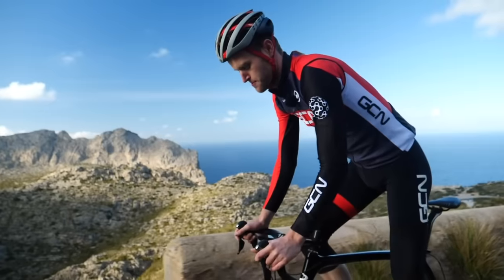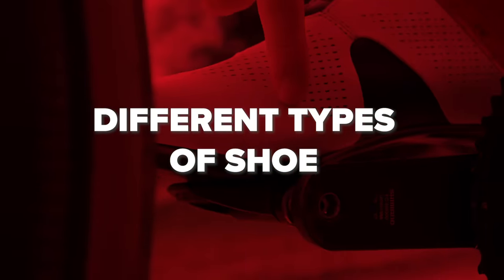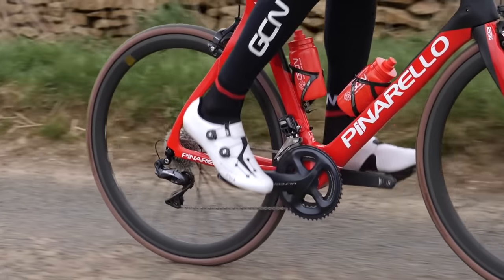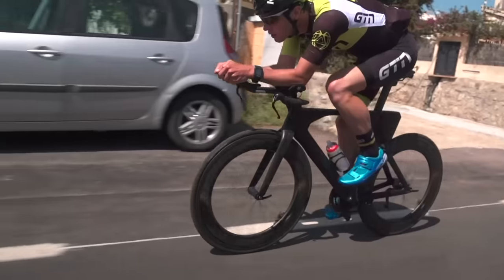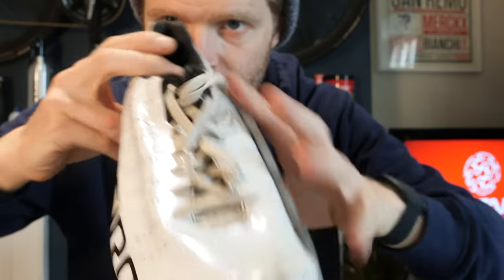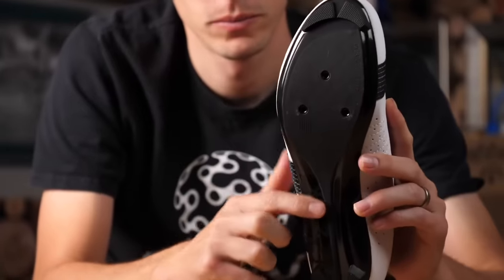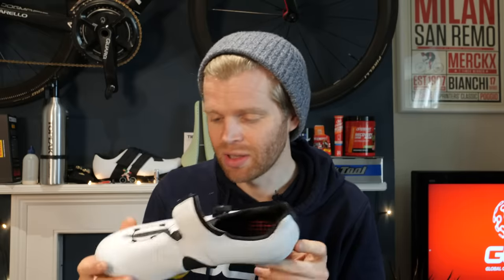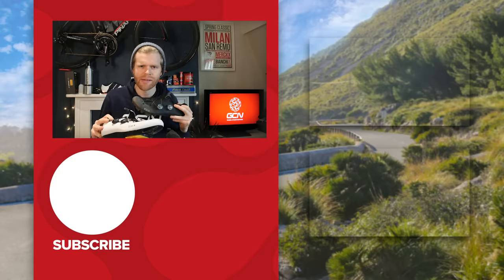All You Need To Know About Cycling Shoes | GCN's Guide To Cycling Footwear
You've started road cycling but not yet made the switch to dedicated cycling shoes and pedals. But it's easy to see exactly what the benefits to switch are, and, if you do decide to get cycling shoes, which should you pick? Ollie is here today to explain the differences between the most common types of shoe available so you can decide what's best for you!

Explore our new T-Shirts inspired by some of the world's most epic climbs.

If you'd like to contribute captions and video info in your language, here's the

ES_Formations - Van Sandano
ES_Fumes - [ocean jams]